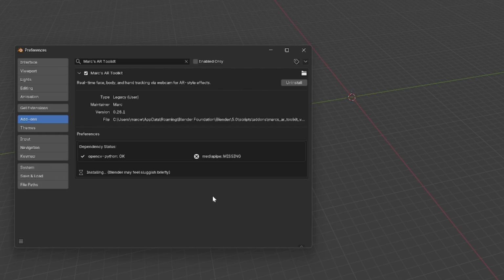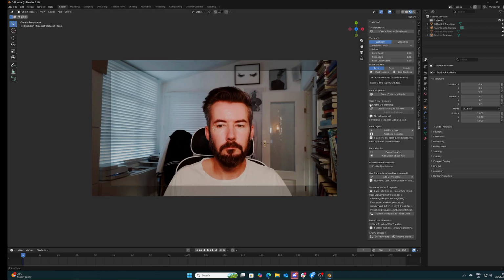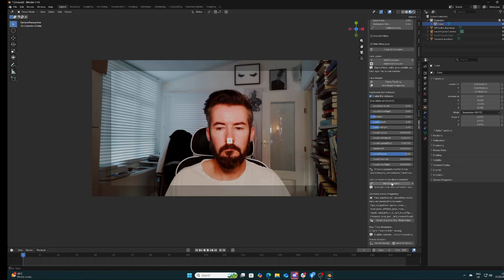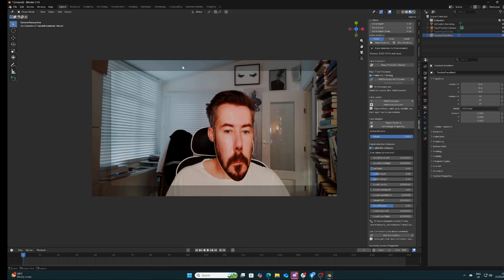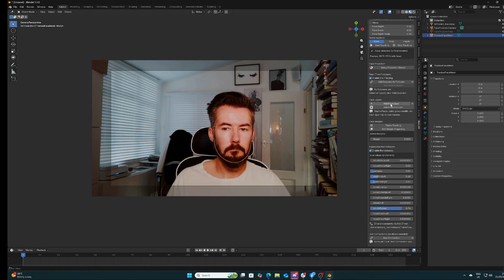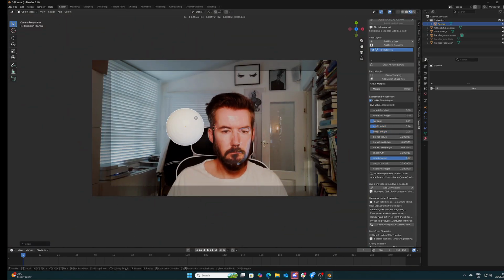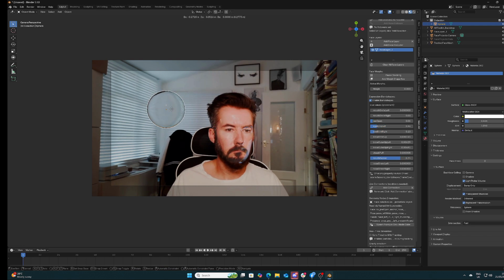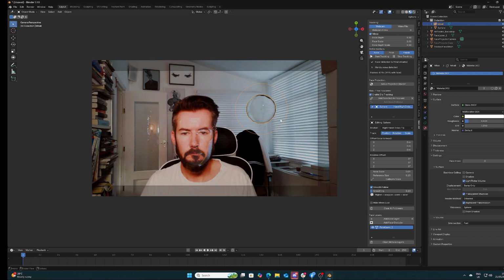Blender Face, Body and Hand tracking addon - MarcAR - QuickStart tutorial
This is the quick start tutorial for my new Blender addon 'MarcAR'.
It adds easy Face, Body and Hand Tracking inside of Blender!

I created this addon after a decade working on social AR effects on Instagram, SnapChat and TikTok as I really love what I do and wanted a tool to push the boundaries of what was possible with AR and the astounding power of Blender!

Live face projection — your webcam face mapped onto a 3D mesh in real time, ready to morph, stylize, and render

52 expression blendshapes — smile, blink, jaw, brows and more, in the ARKit standard, so existing character rigs and assets drop right in

Stackable face layers — face paint, metallic skin, glow accents — each its own material, the way AR creators actually build effects

Connections, no scripting — wire any expression to any property (scale, visibility, shape keys, custom paths) through a friendly panel instead of Blender's driver system

Full body & hand tracking — 33 body landmarks, 21 per hand, with objects that can follow any fingertip, knuckle, or joint — including correct per-fingertip rotation for things like claws and pointy nails

Bone targeting — drive armature bones from tracked points with one click, opening up character animation and puppeteering

Geometry Nodes integration — every tracked value exposed as named attributes for real-time face-reactive procedural geometry

Mirror mode, smooth follow, hide-when-lost — the quality-of-life touches that make hand work actually usable

Webcam or video file — prototype live, or apply tracking to existing footage for client and production work

One-click setup — built-in dependency installer; no terminal, no manual pip